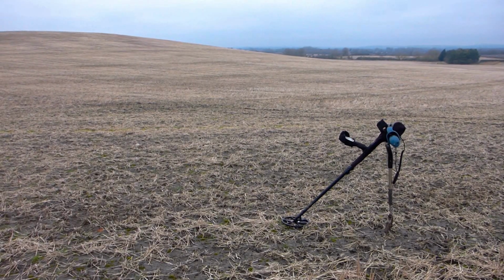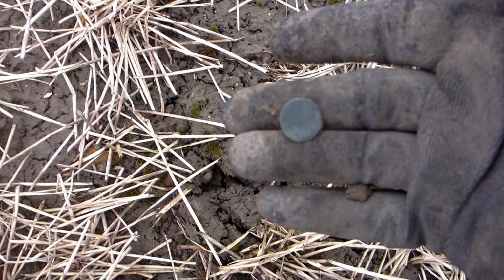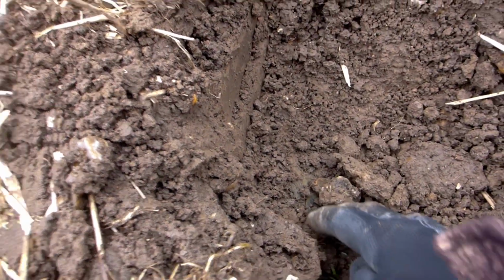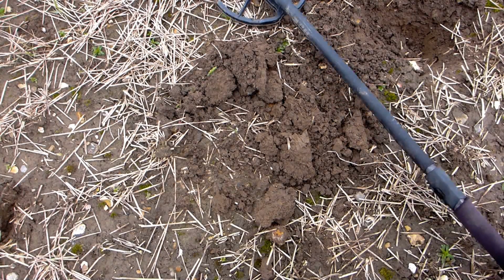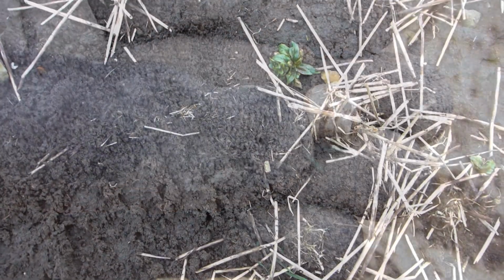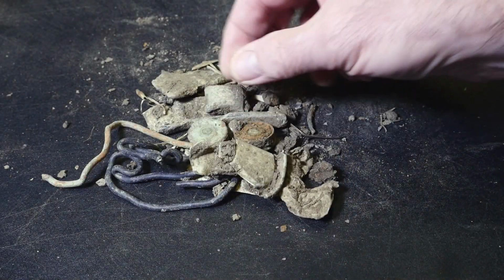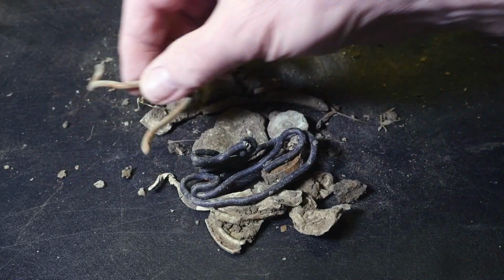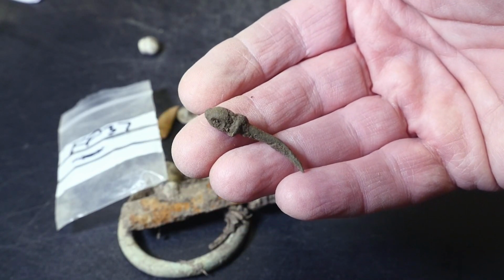Metal detecting at Vicarage Farm with Mal & CTX -10th March 2018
Back on the Mound Field at Vicarage Farm griding out another area with the CTX